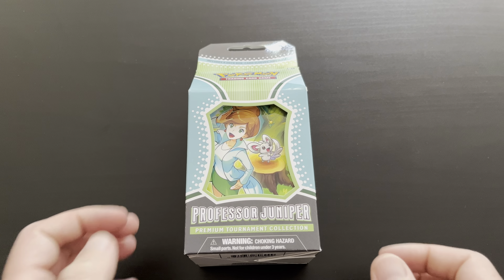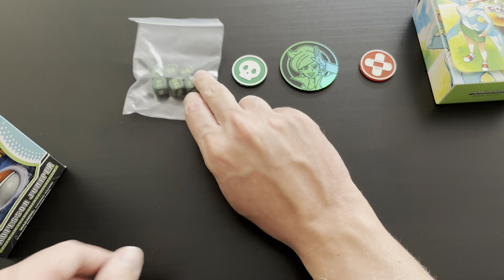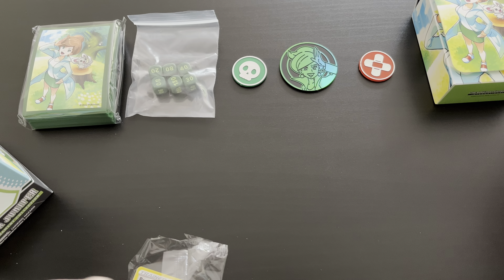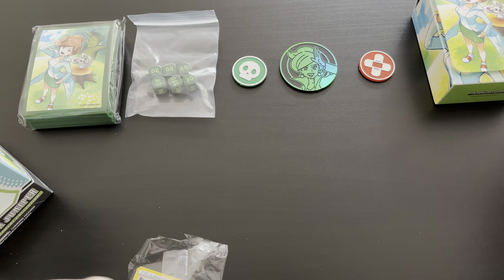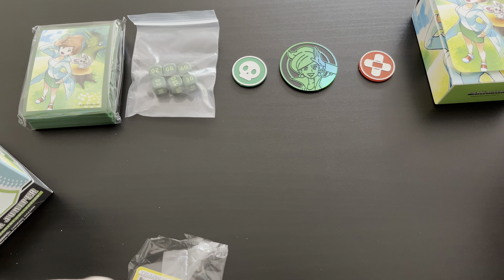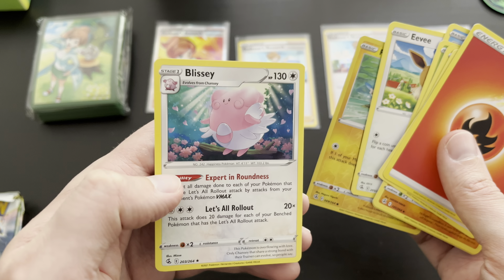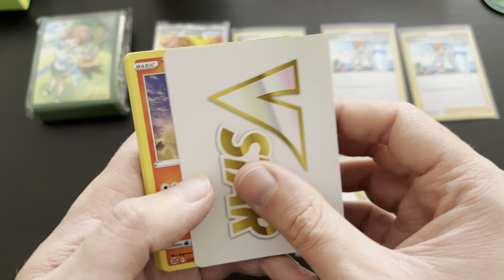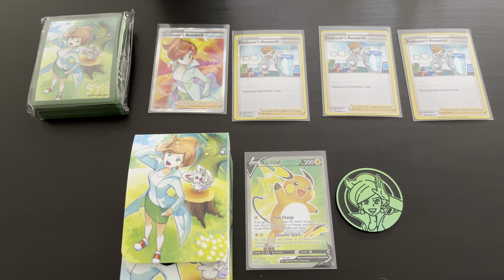[4K] Saturday Unboxing! Pokémon TCG Professor Juniper Premium Tournament Collection Opening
Opening the Pokémon TCG Professor Juniper Premium Tournament Collection in this new episode of the Saturday Unboxing series! The Professor Juniper Premium Tournament Collection contains 7 booster packs, 1 full art foil Professor Juniper card, 3 additional foil Professor Juniper cards, 65 card sleeves featuring Professor Juniper, 1 Professor Juniper deck box and a large metallic coin featuring Professor Juniper! Will we be able to add some ultra rare Pokémon cards to the collection? Research your next strategy with Professor Juniper!